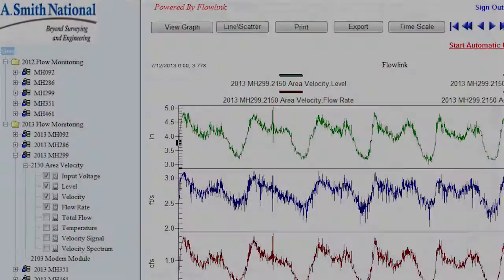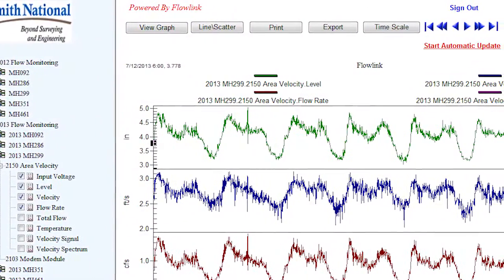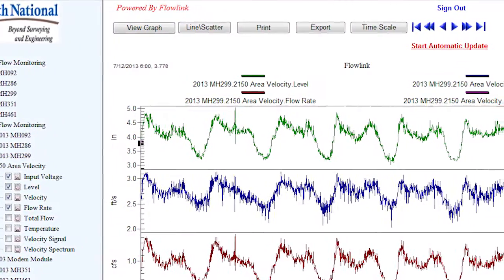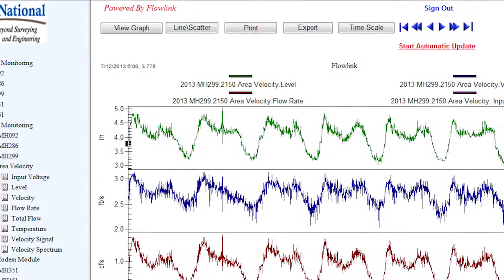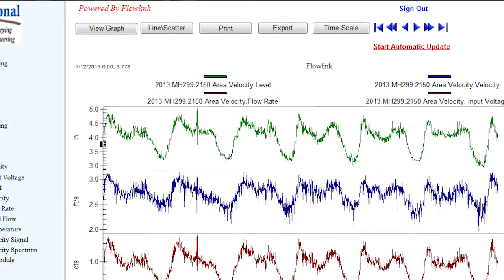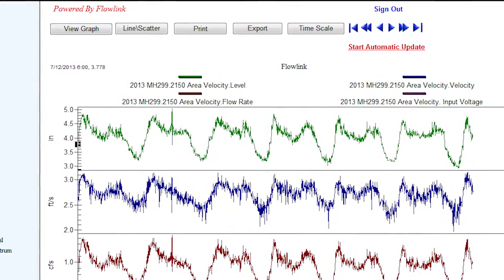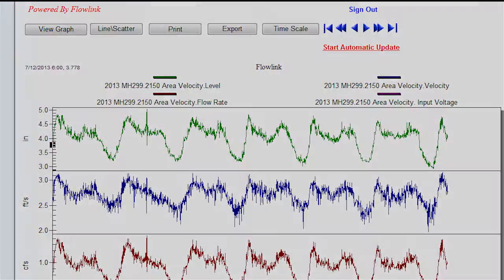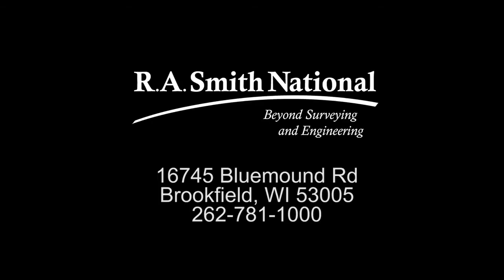What's Happening in Your Sanitary Sewer System? Remote Access Provides Answers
If you are interested in improving the operation and maintenance of your sanitary sewer system, then remote flow monitoring and real-time access can provide the answers you need.

R.A. Smith National uses cellular technology to access information about the sanitary sewer system flows in your community. The cellular modems allow access from any computer to flow meters we can install in your sanitary sewer. This process provides a safer and more efficient means over traditional methods to view the data collected at each metering site. The reports that we generate provide a clear picture of the overall performance of your sewer system at any given time. We can also setup an alarm-type system to alert you of high sewer flow, manhole surcharging and other critical events during periods of operation and maintenance.